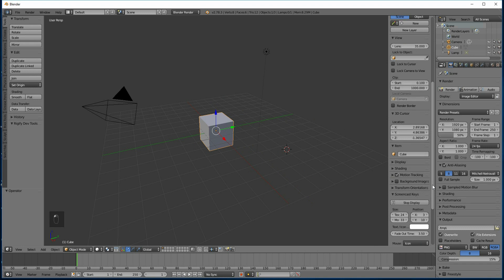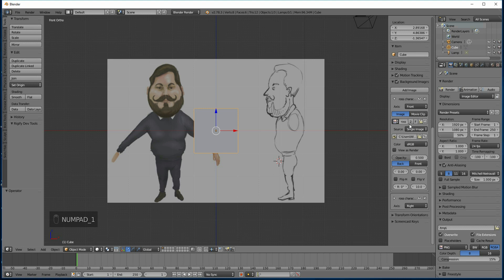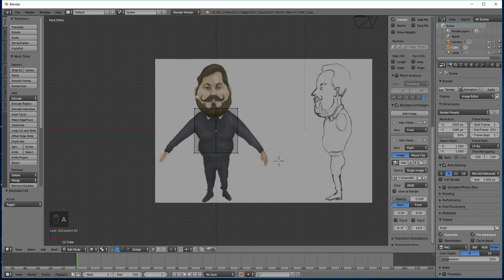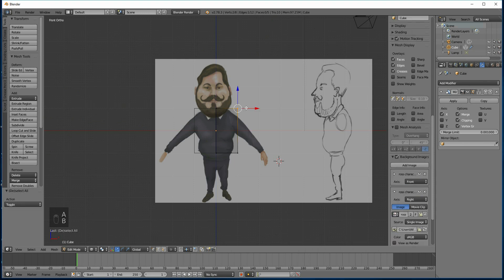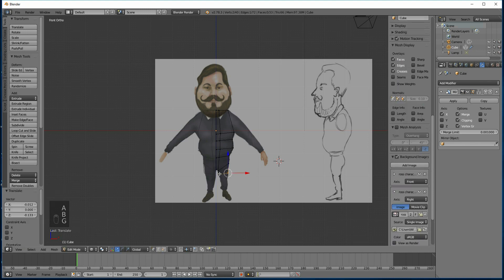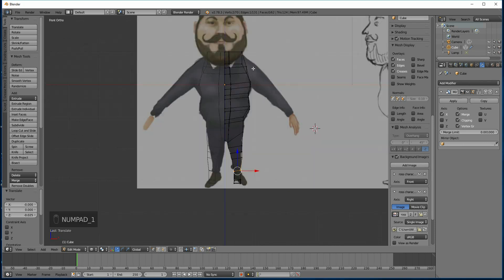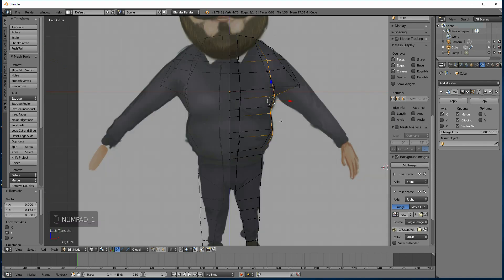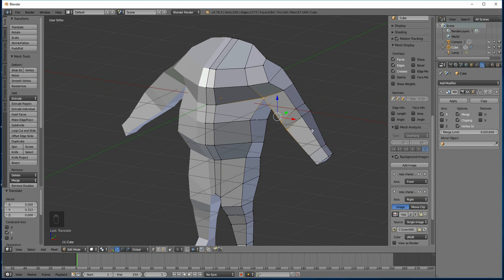low poly man | Blender | tutorial | beginner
A quick tutorial for creating a low poly man in blender

this is designed for people that have a basic understanding of the interface